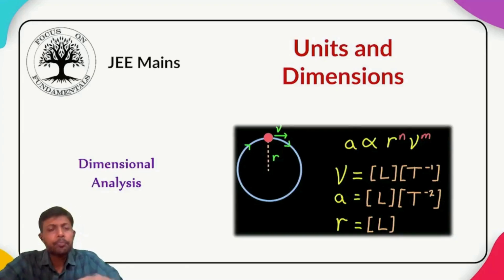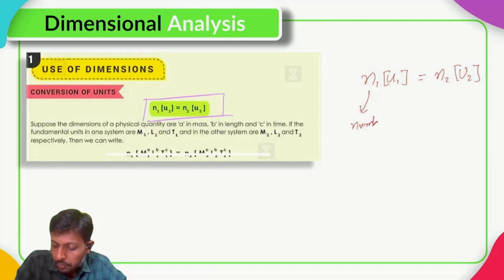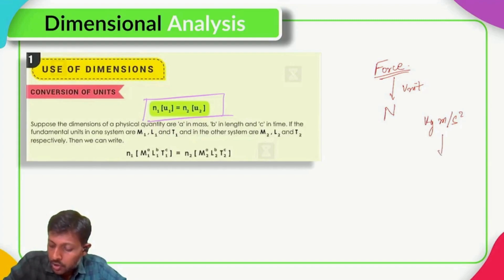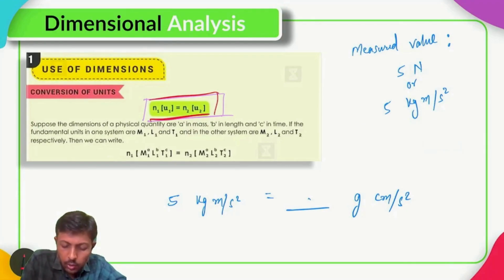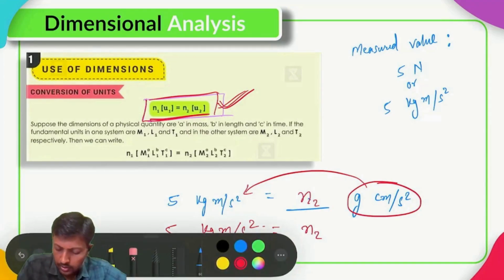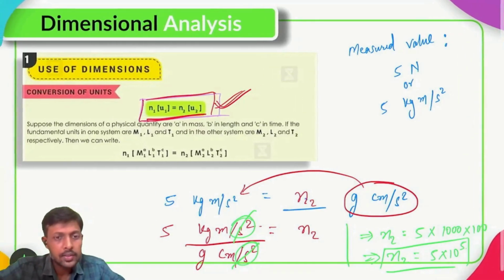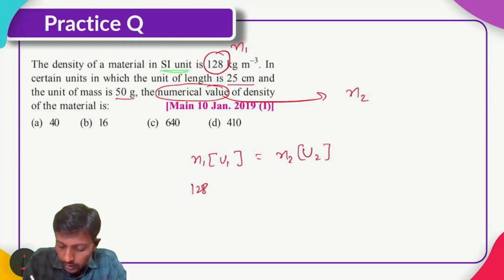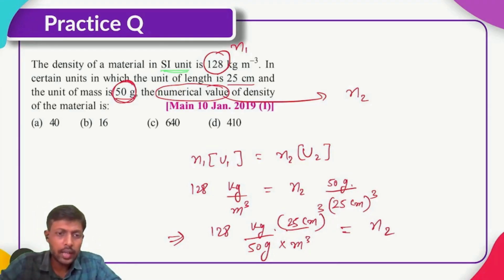Application of Dimensional Analysis: Conversion of Units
This video shows an easy approach to convert the unit of a physical quantity from one system of unit to another using dimensional analysis. With Solved PYQs of JEE Mains/Advanced Examination

Designed specifically for high school students and competitive exam aspirants (IIT JEE, NEET).